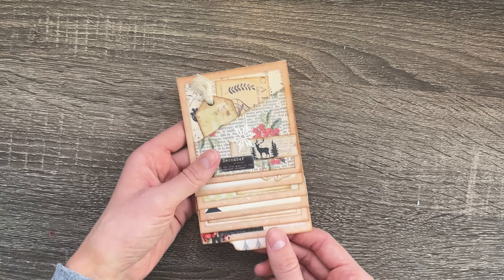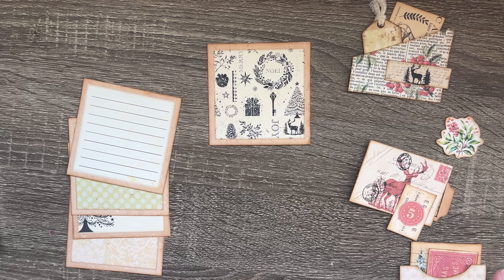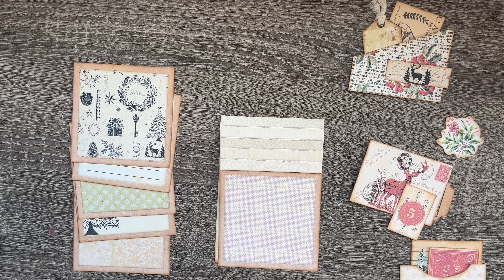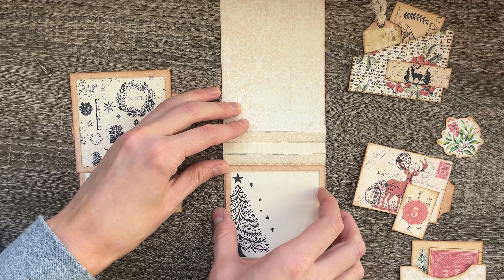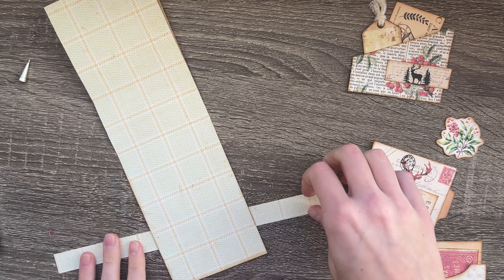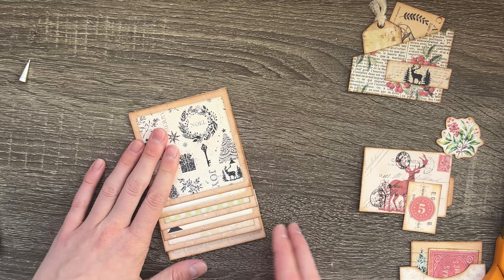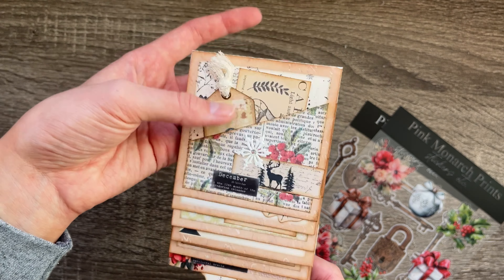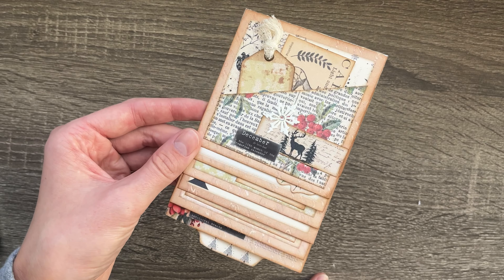Interactive Waterfall Pull Pocket - CHRISTMAS edition! Fun Journaling Ideas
Hi Friends! Today's video is fun and fresh. I don't know about you, but I AM READY for CHRISTMAS. Make sure to turn on your notifications for my channel if you want to be in the loop for new videos, inspiration, and freebies!!  🛎  This is part of the 'North Pole' Collection and it's been so fun.

ENJOY CRAFTING!

Other Supplies I LOVE!

TIM HOLTZ STAMPS:

ART GLITTER GLUE:

MY PRINTER ❤️:

TIM HOLTZ INK:

SCOTCH GLUE:
Holtz Mini Knobs